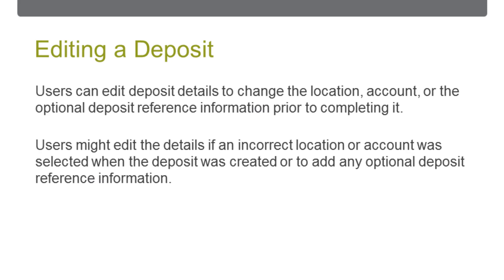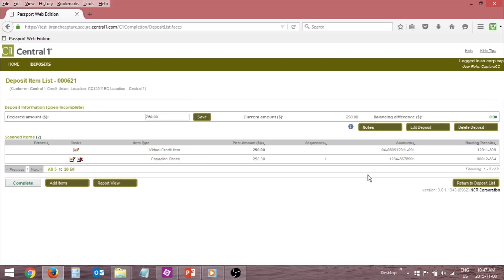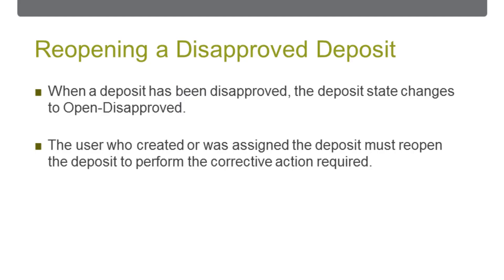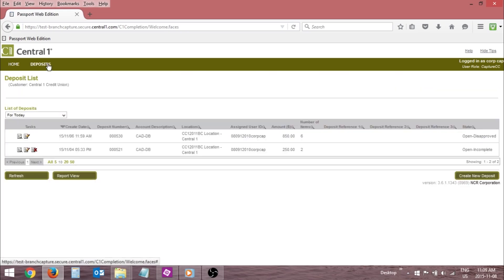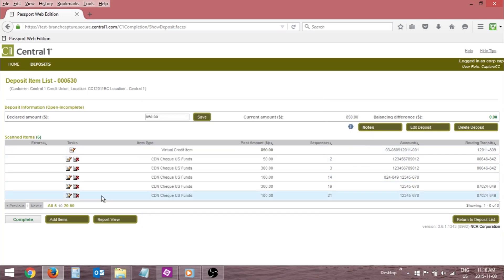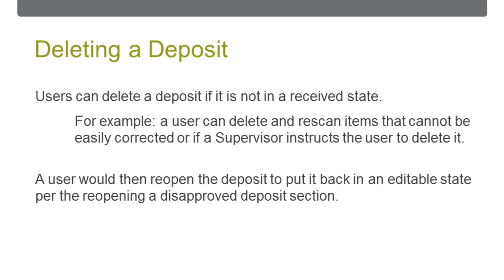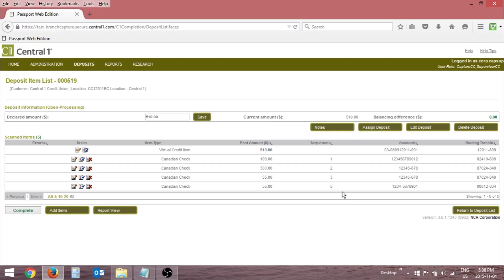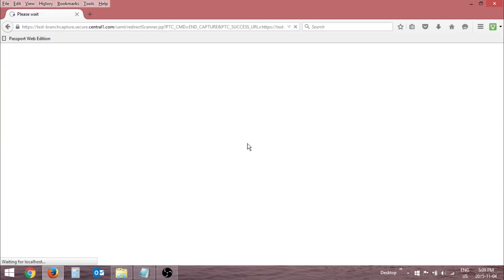Editing and Deleting a Deposit